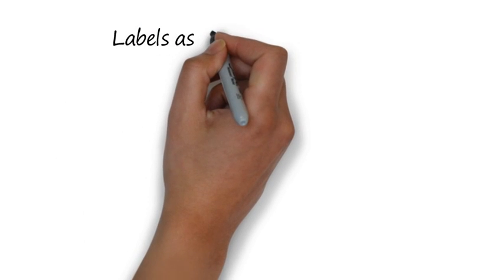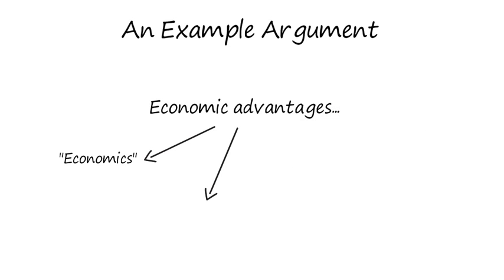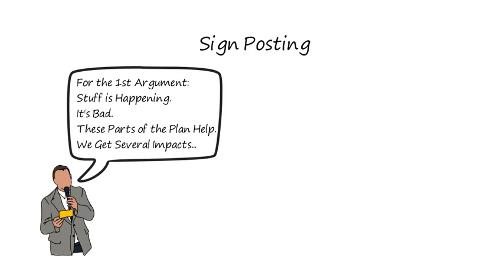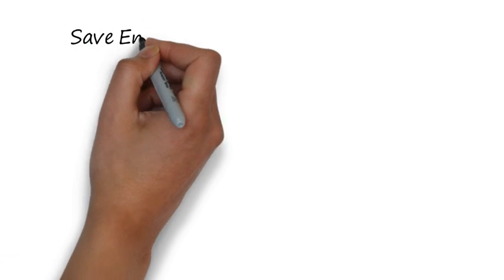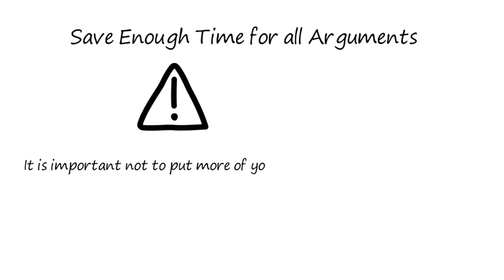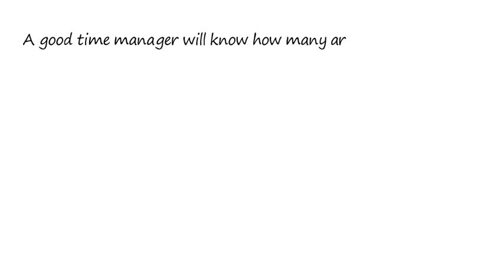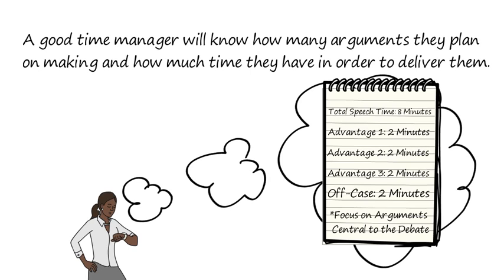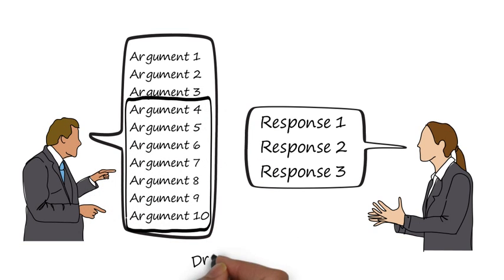Word Economy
Lesson on how to use language effectively and efficiently.